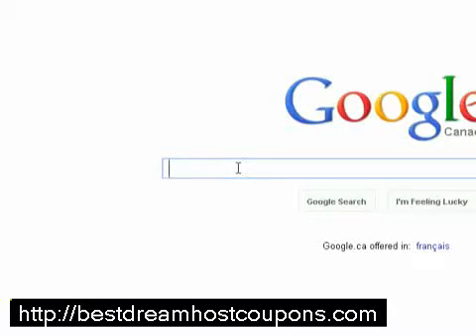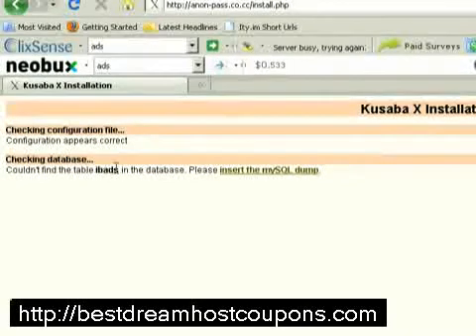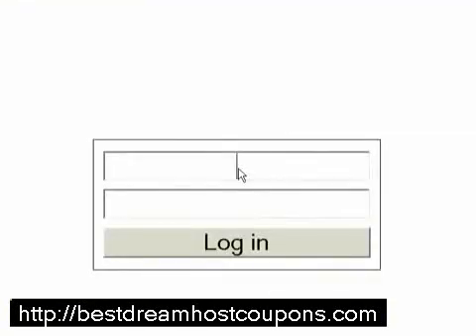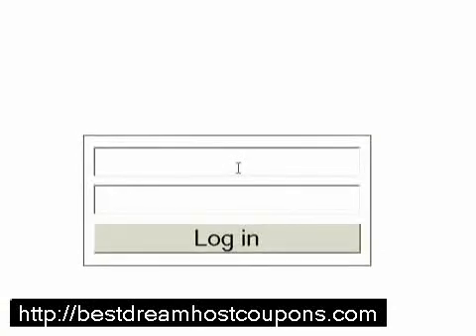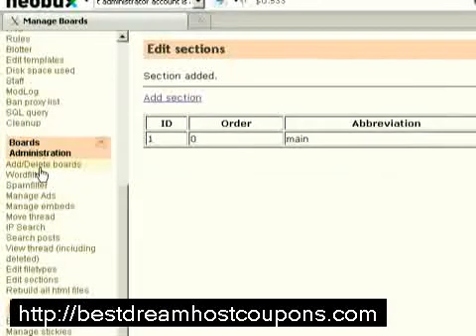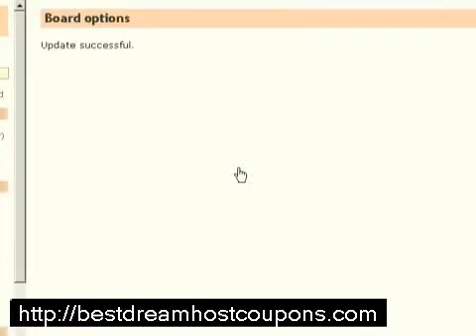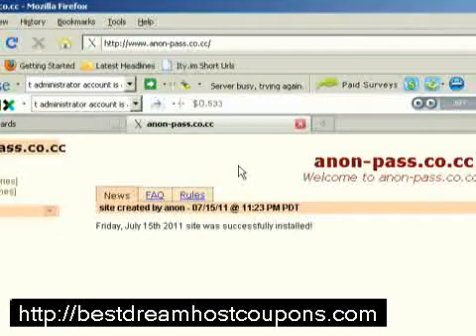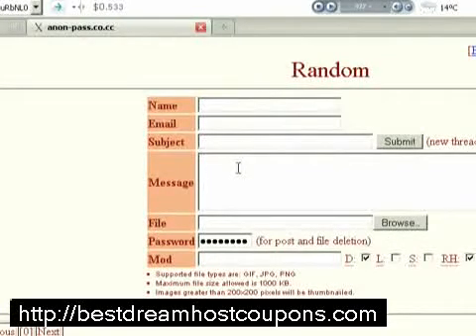How to make your own imageboard part 4 (Final)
How to make your own imageboard part 4 (Final) If you have made it this far please check out the Official installation guide for kusaba x here: kusabax.cultnet.net Building an Imageboard with Kusaba X script part 4 of 4 640×480 30fps. In this Video I show you the kusaba x script in use on a website and finalize the install. This is a good walkthrough if you are at all interested in building a website after the japanese style imageboard also known as a 'chan'. Download Kusaba 'X' here: kusabax.cultnet.net Kusaba X installation guide here: kusabax.cultnet.net , wiki here: kusabax.cultnet.net Download Filezilla here: filezilla-project.org Free MYSQL and PHP capable web hosting: 000webhost.com Free domains here: dot.tk , and  How to make your own imageboard part 4 (Final)